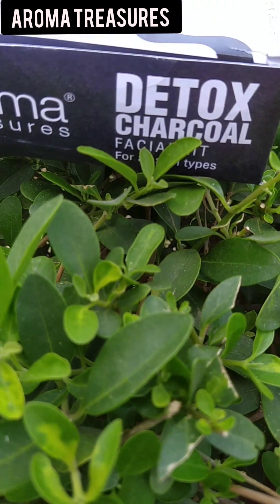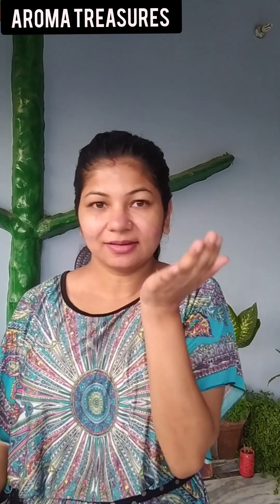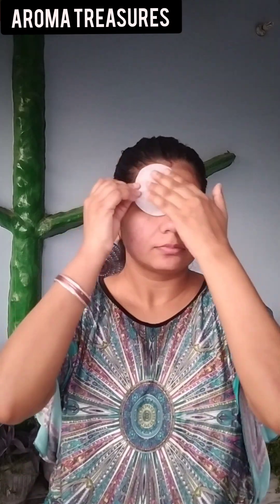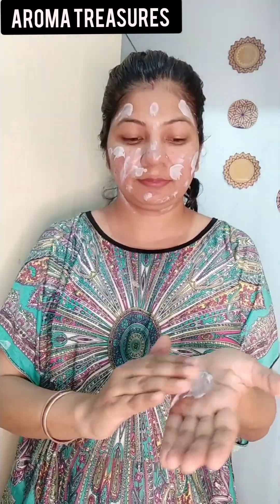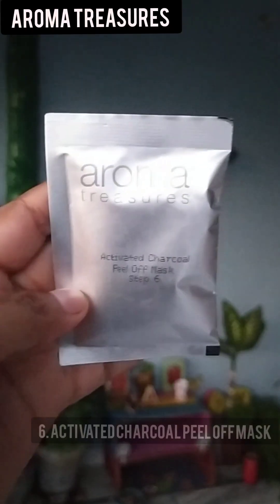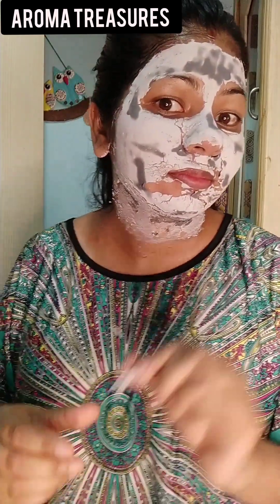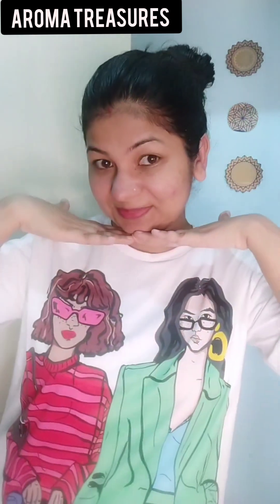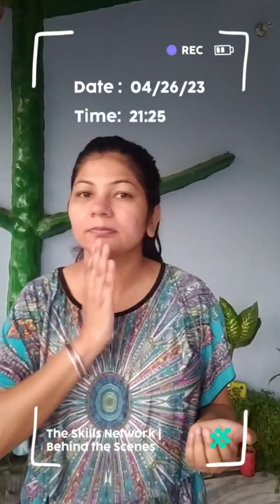How to do facial cleanup at home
Parlour like glow | Detox Charcoal Facial kit review |

Hello Everyone!

In this video you will be watching the products which I have been using on my face for crystal clear skin. These products are safe for your skin are good for every skin type. I will share my personal experience with all the products that I got from Aroma Treasures..